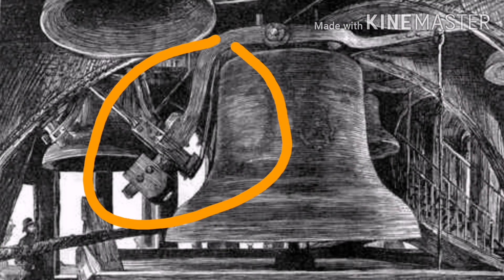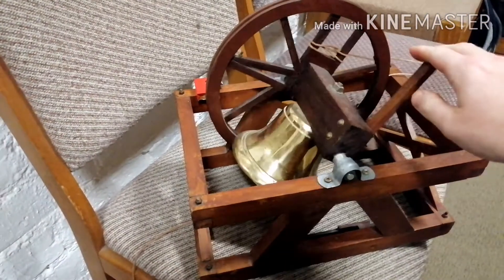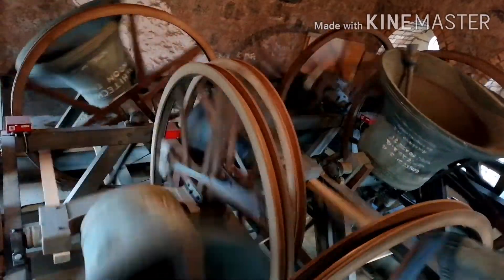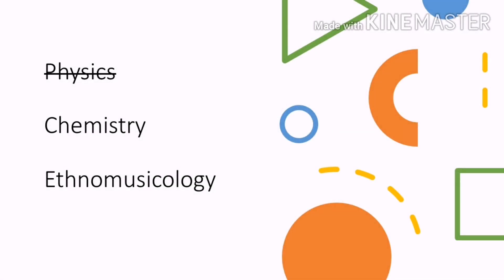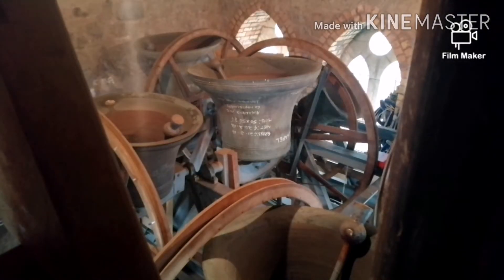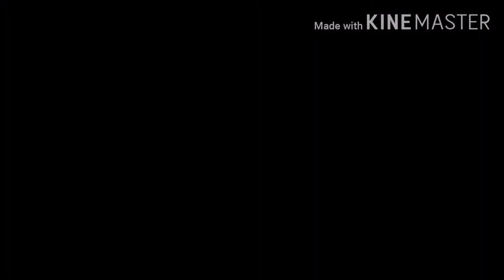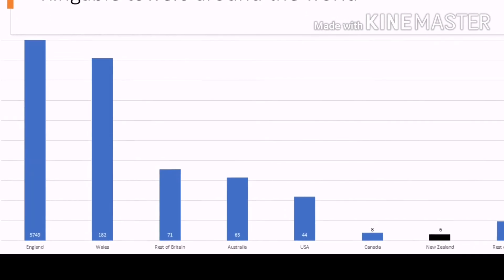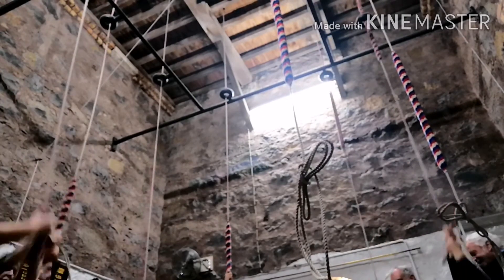The Science of Bellringing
A very quick intro to the science of bellringing. Throughout the course of the year I'll turn this into a whole series on the science of bellringing. Have any questions? Anything you'd like covered?